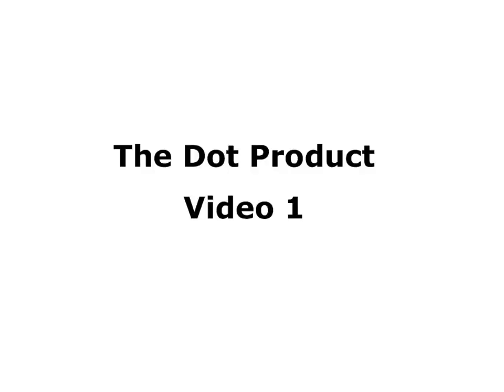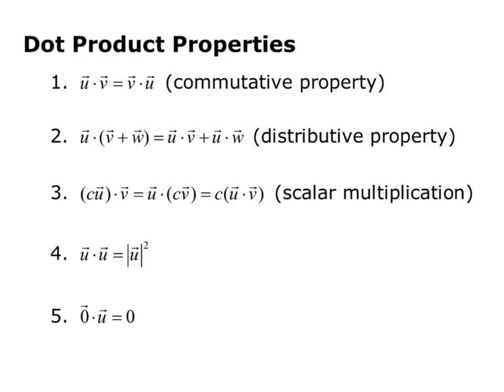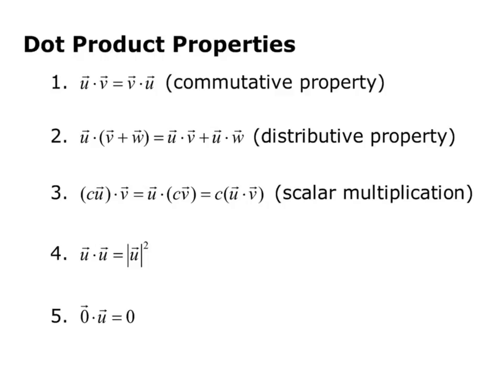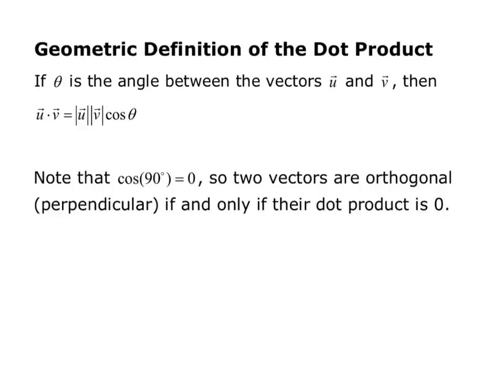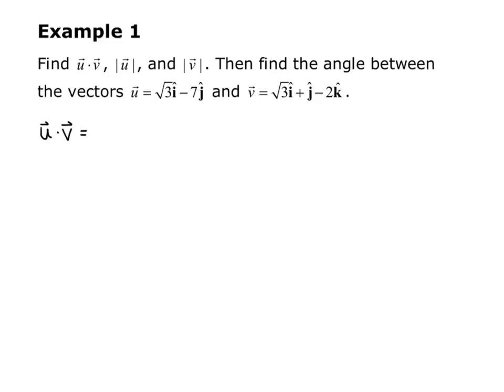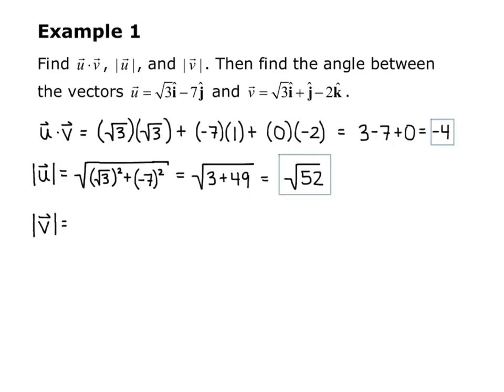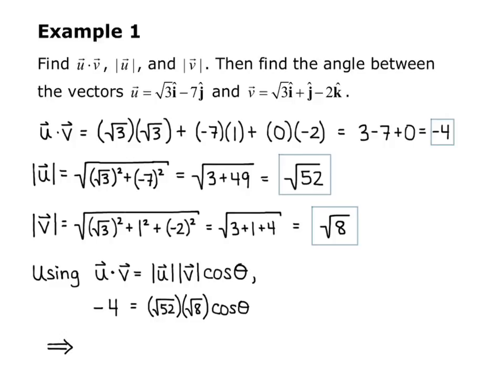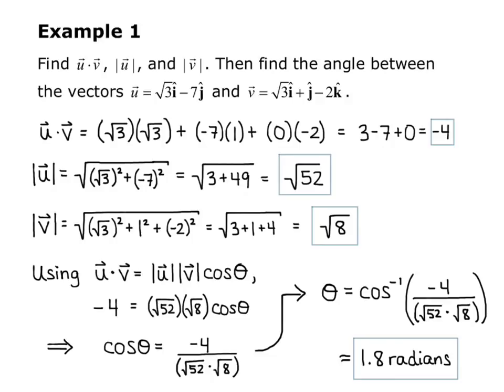Math 2110 Section 11.3 Video 1 The Dot Product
Dot product properties.